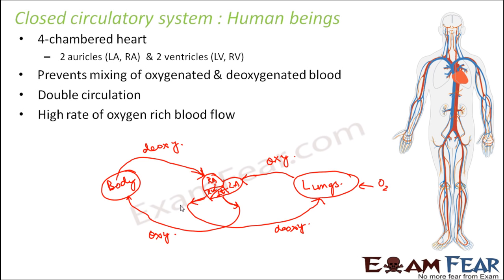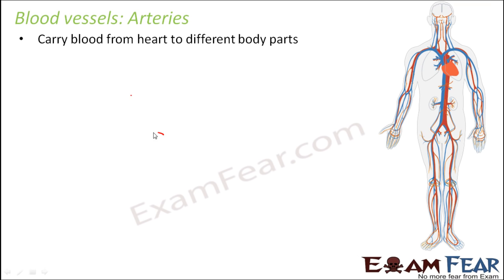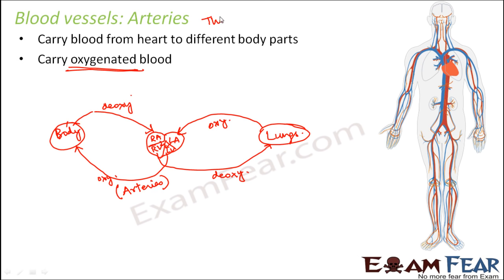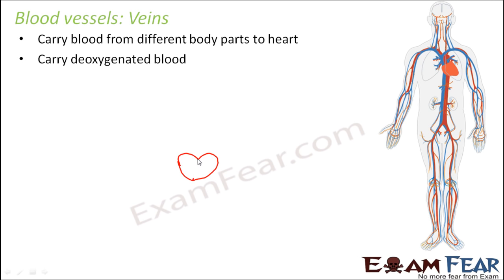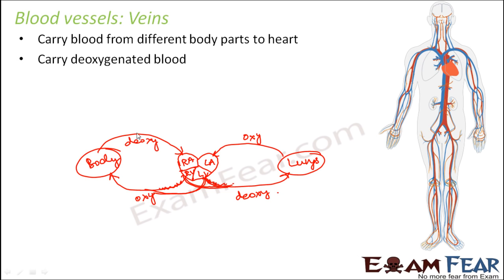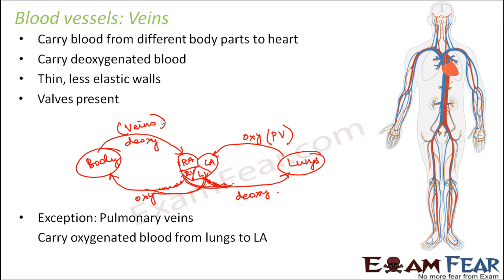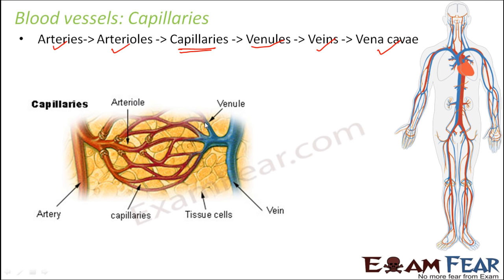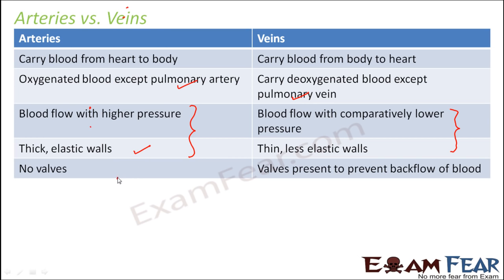Biology Chapter 18 Body Fluids & Circulation part 13 Human circulatory system CBSE class 11 XI 720